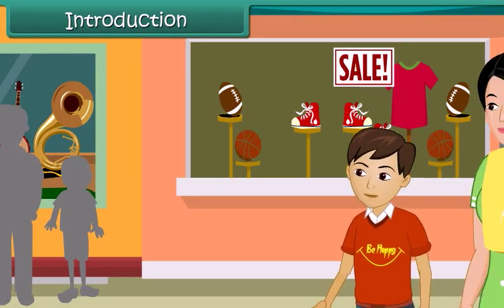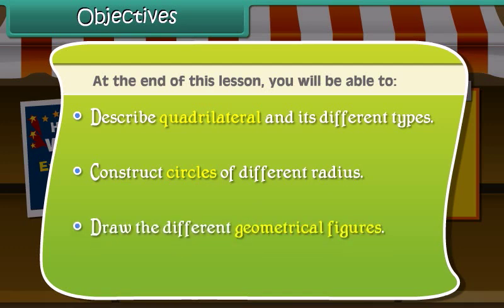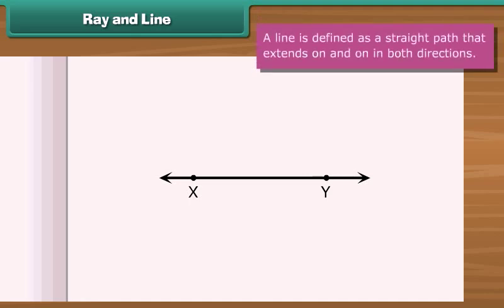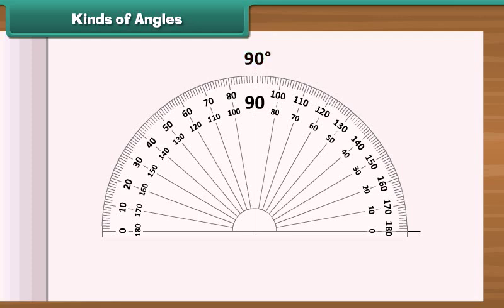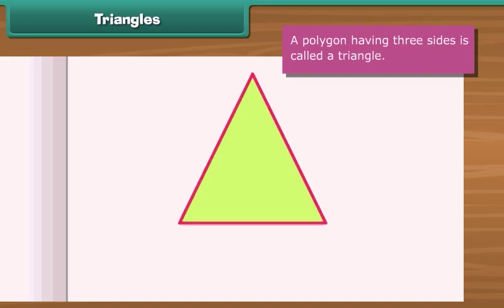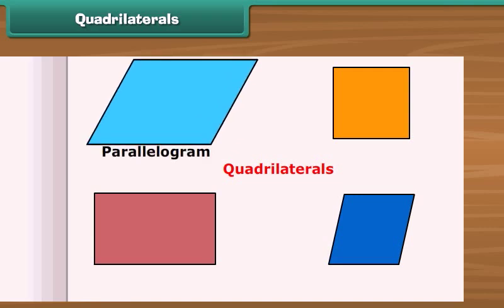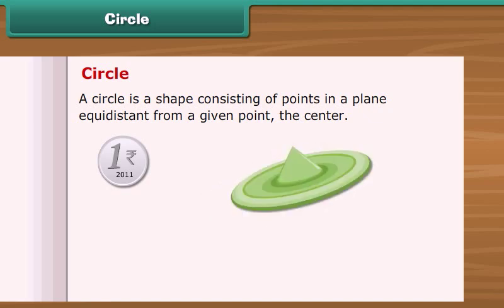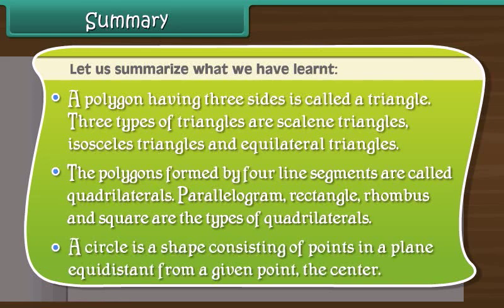Geometrical Shape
✔ Animated characters
✔ Bright and kid-friendly colors
✔ Story-based explanations
✔ Simple voiceovers
✔ Smooth transitions
✔ Attractive illustrations

NCERT Curriculum
CBSE Guidelines

Short lessons

Quick recaps

By joining My E School, you’re not just watching—you’re contributing to:

Free education

Digital access

Equal opportunity